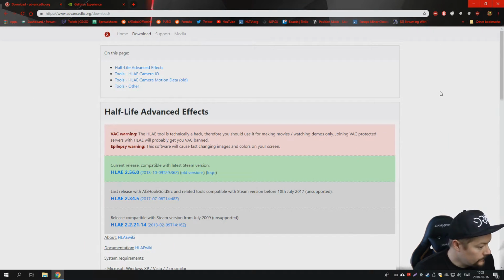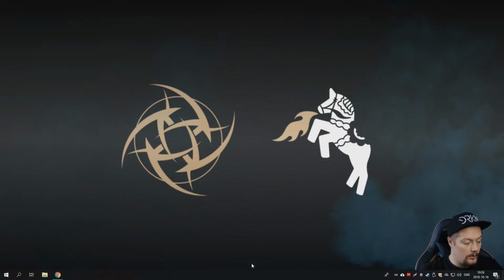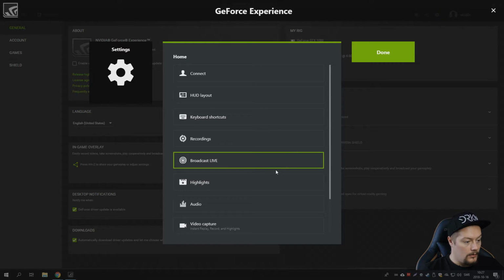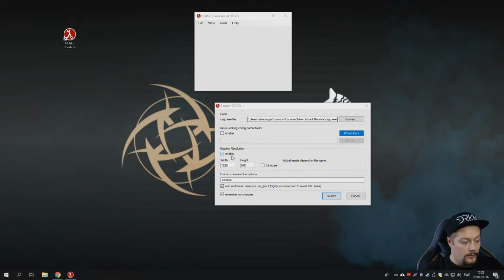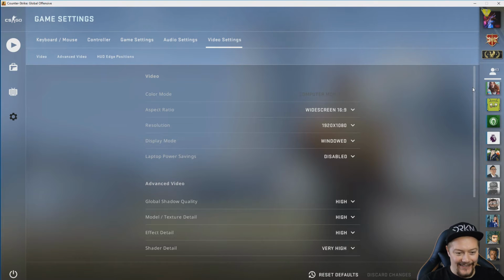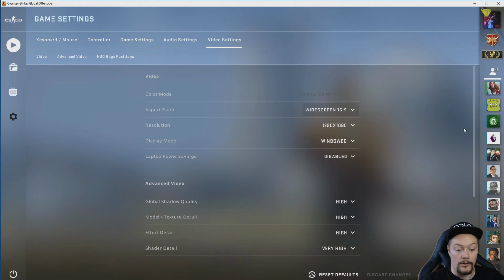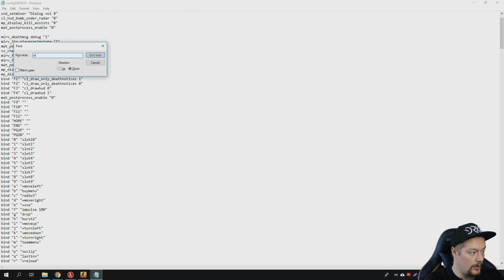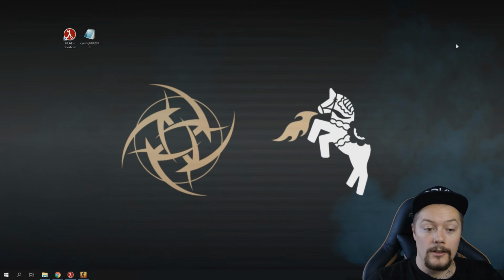akidos CS:GO Moviemaking Tutorial *2018* Part 1 (CONFIG/SETTINGS)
Music
"Ridin'" by YZ from the album "Throwback Beats 2"

Outro
"Feel it" by Sebastian Komor from the album "Chasing Stars Vol. 2"

Music used with permission from Positon Music and Freedom!